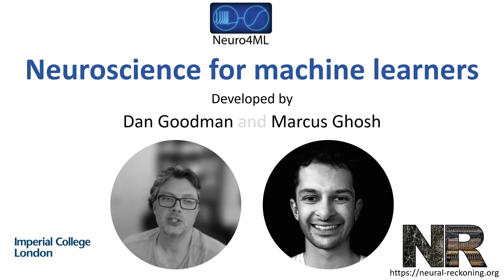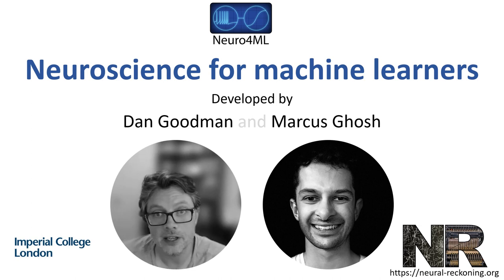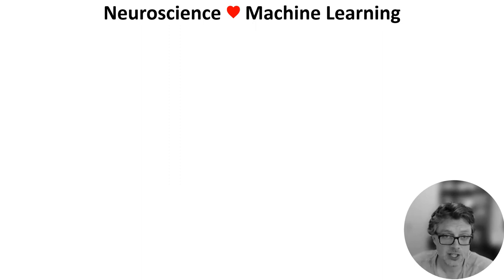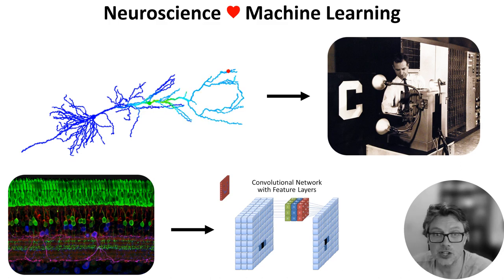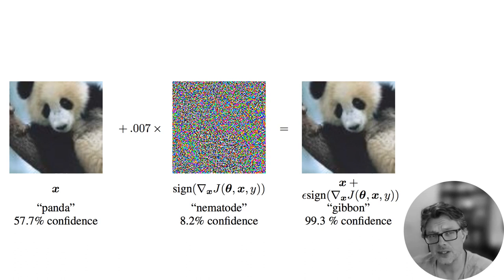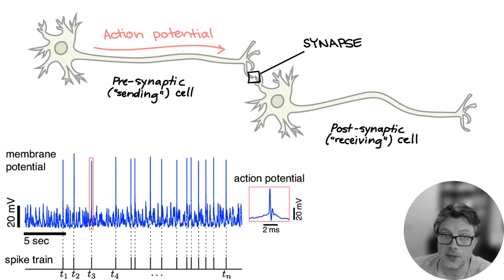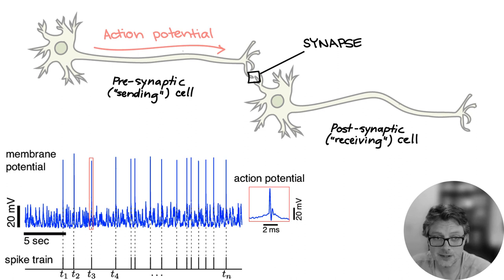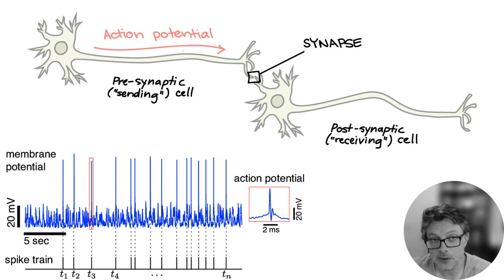W0 V0 - Why neuroscience?